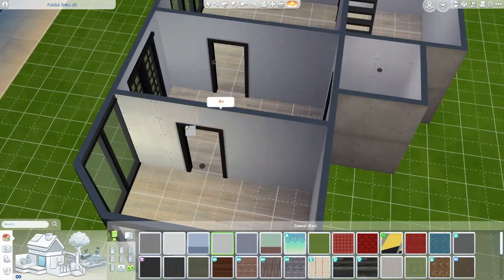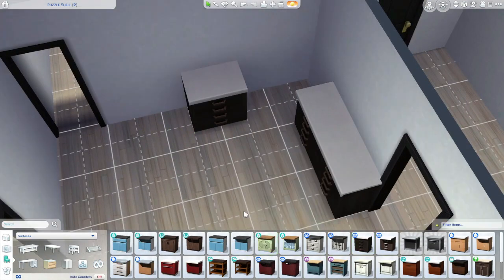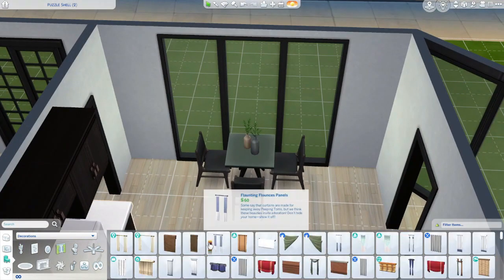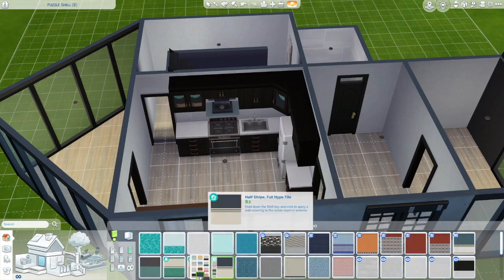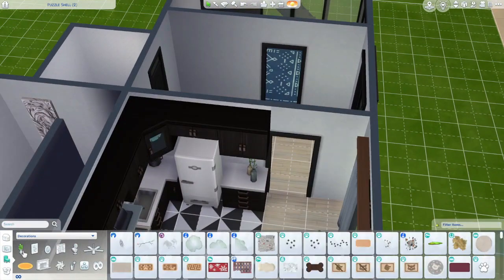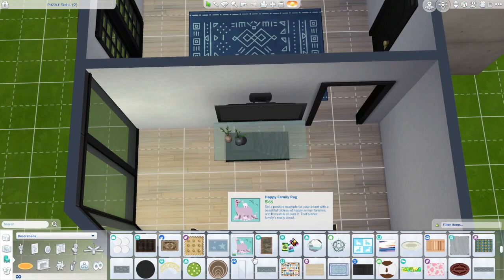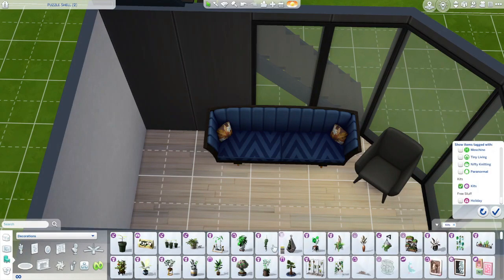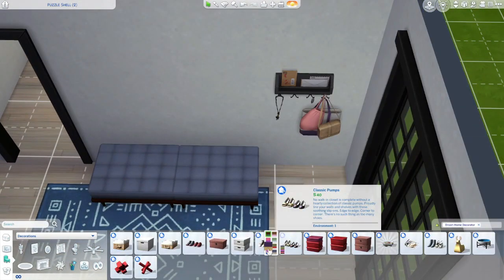Creating my own puzzle shell and a little life update! (NOCC)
Hey everyone! I know I took a surprise hiatus from this channel and mostly it was not because I wanted too. As you know from the video, my pc got fried by a literal lightening strike. I can't make this up.

Anyway, we're all okay, and I'm back! I can't wait to start recording regularly again.

If you'd like to download this build and/or do the shell challenge, my gallery ID is doodlebugdimak. If you'd like to upload your attempt at the shell so I can see it, the hashtag should be tortlesshellchallenge.